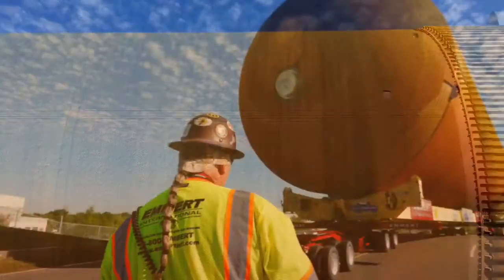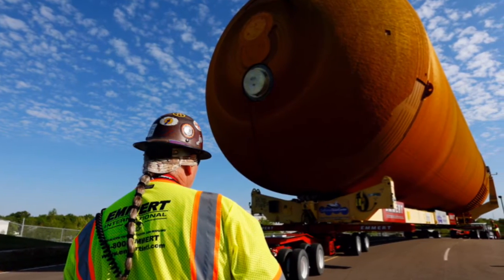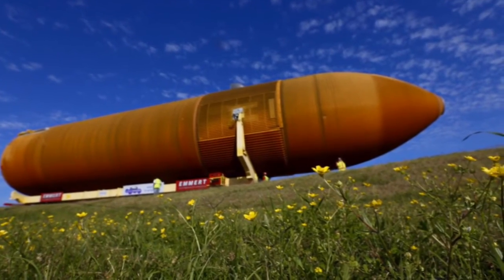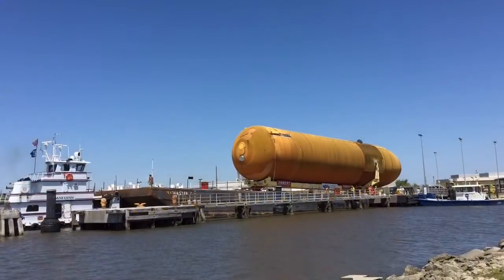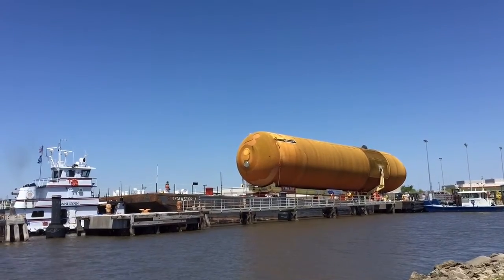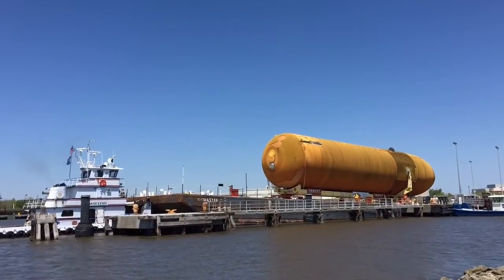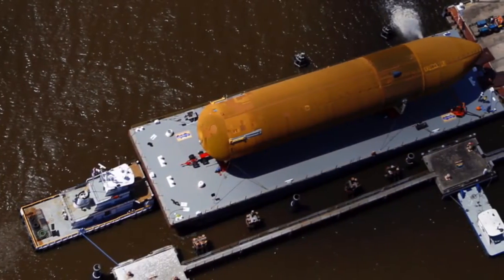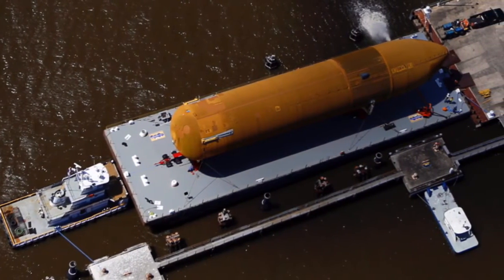Kenneth Phillips, Curator California Science Center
The external fuel tank begins it's journey from New Orleans to Los Angeles.